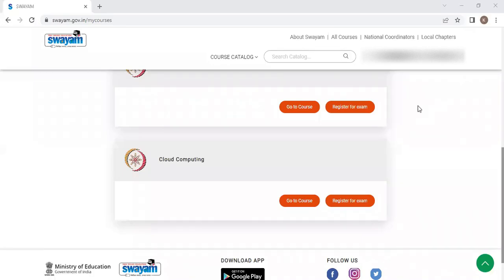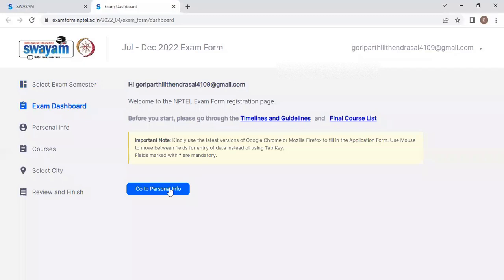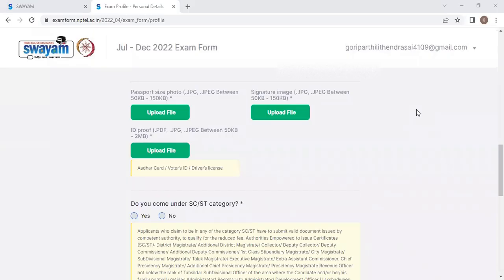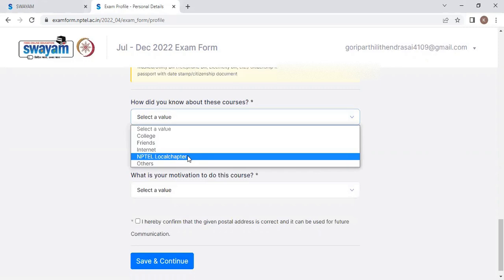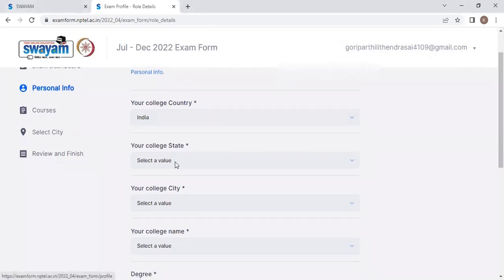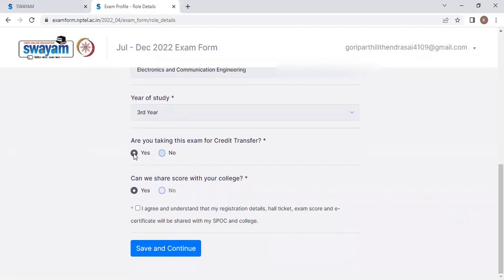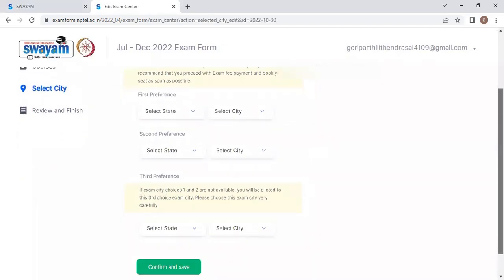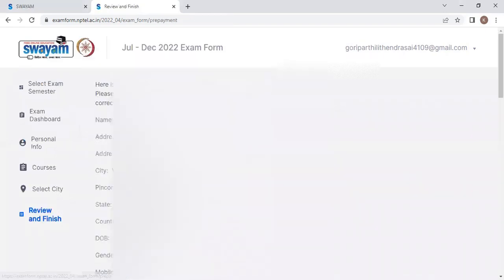How to register for NPTEL exam ?